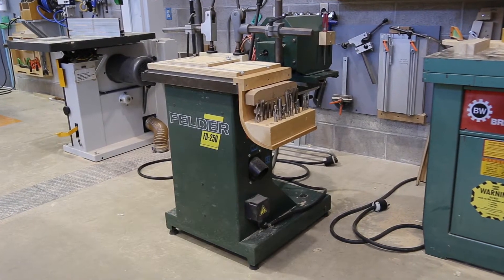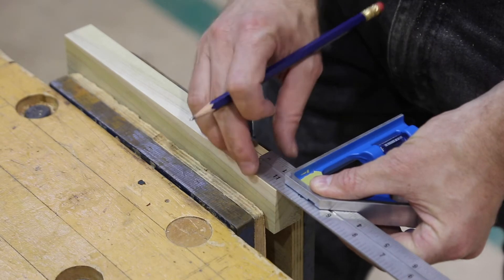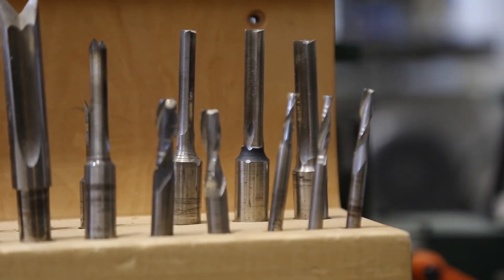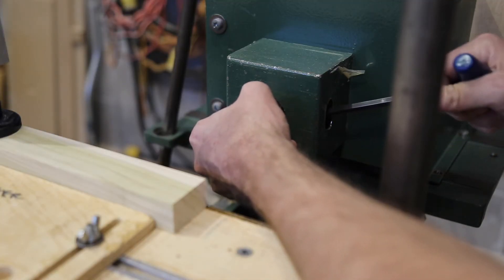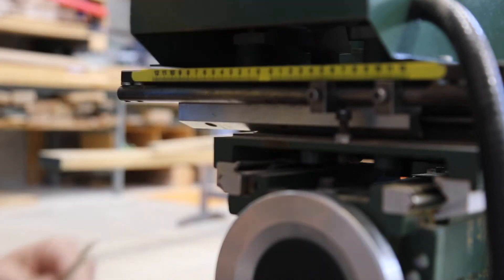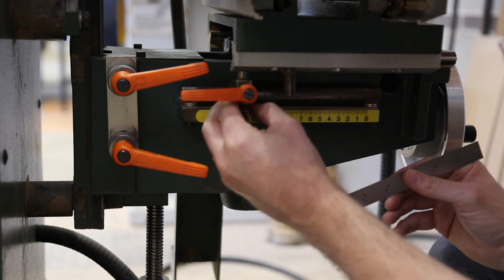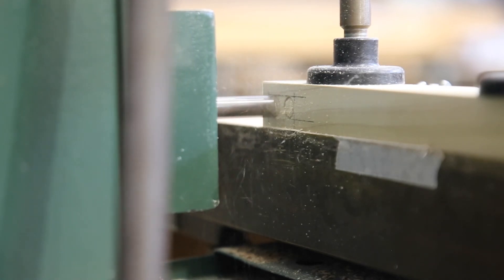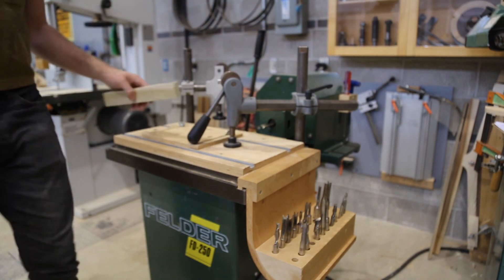Linear Joinery - Horizontal Mortiser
The Linear Constructions Horizontal Mortiser tutorial